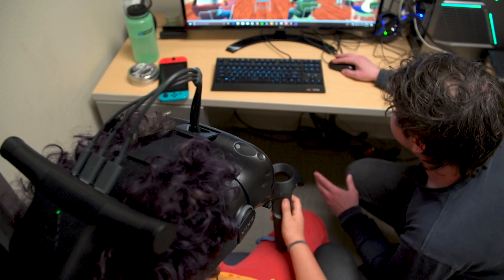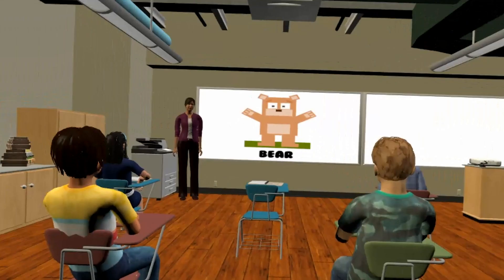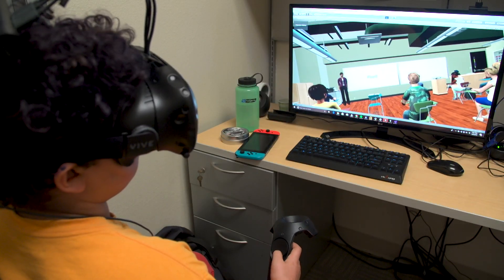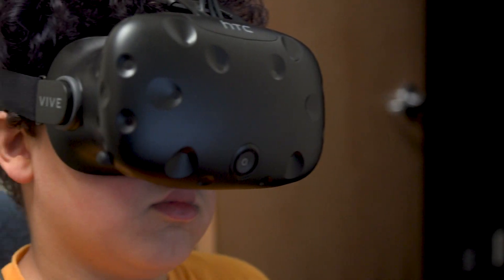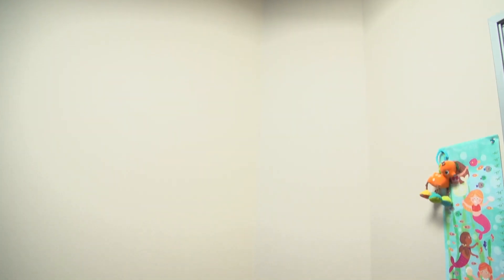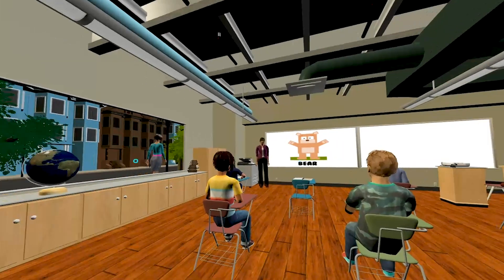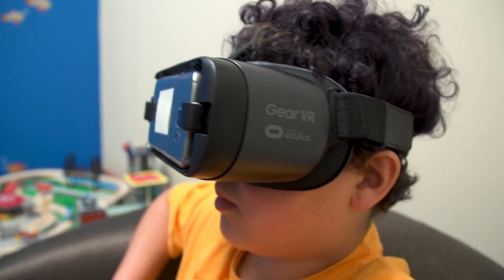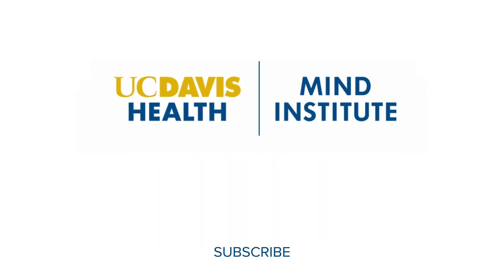Train Your Brain With Virtual Reality - ADHD Study at UC Davis Health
The UC Davis MIND Institute is developing and testing a high-tech, non-pharmaceutical way to address ADHD (attention-deficit hyperactivity disorder) and distractibility in general. Using virtual reality, the study aims to alleviate distractibility through “exposure therapy” and “habituation learning techniques.” Exposure therapy, often used to help people with anxiety, involves exposing the person to the source of the problem to help them overcome it.

UC Davis Health is committed to improving health for all through collaborative clinical, translational and basic science research. Across our organization, innovative studies are driving new technologies, treatments and therapies that directly benefit patients. With more clinical trials than any other health care provider in our region and renowned research centers led by internationally recognized experts, UC Davis Health is driving discoveries that address today’s most pressing health challenges.

0:00 ADHD in the classroom
0:22 Creating a virtual reality classroom
0:46 VR as therapy for ADHD
1:09 VR headset for home
1:19 Goals of the study